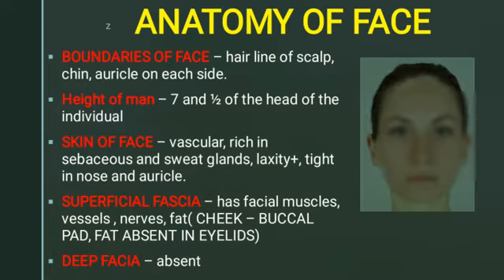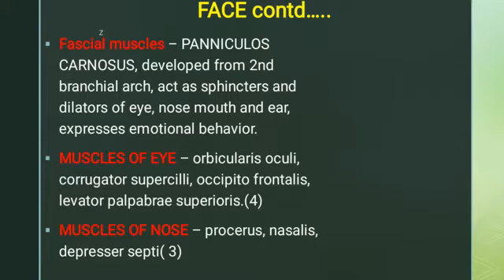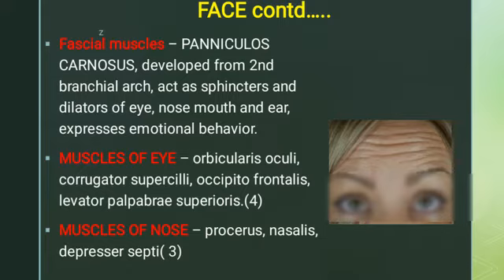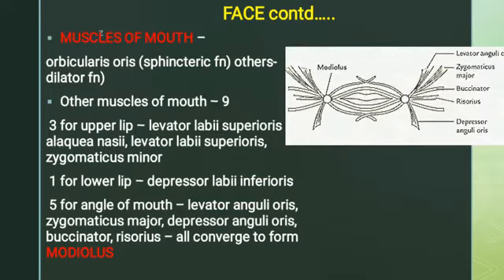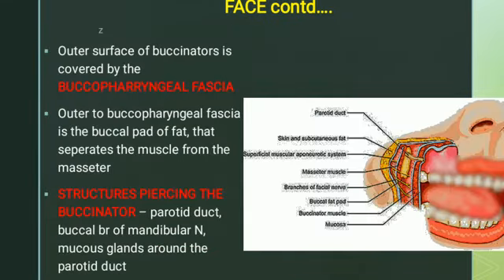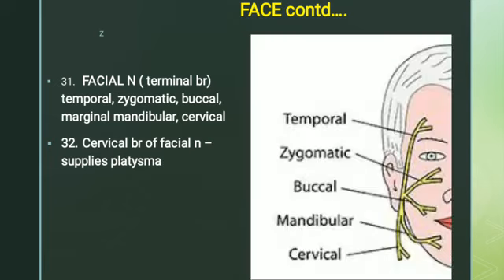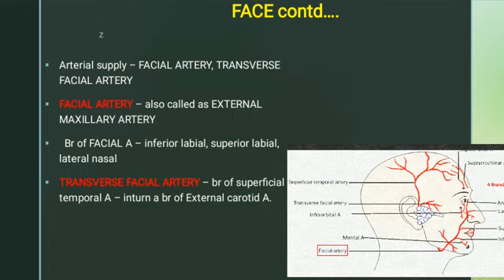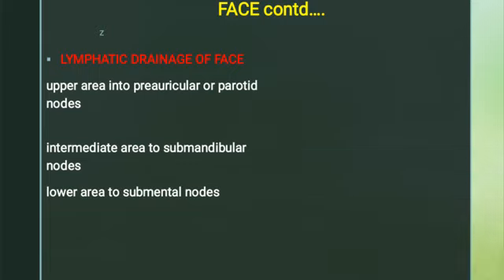ANATOMY OF FACE ( keypoints to solve MCQs)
ANATOMY OF FACE ( keypoints to solve MCQs).This video briefs about the gross anatomy of face, with facial muscles, nerve supply, blood supply and lymphatic drainage. it is all told in points , so that the students can make use of it to solve their MCQs, in this channel Anatomy AtoZ by Dr. Lakshmi gayathri.